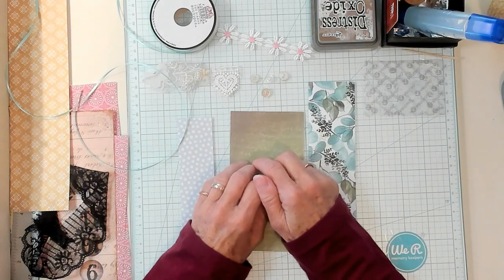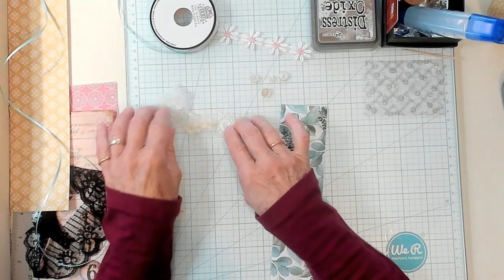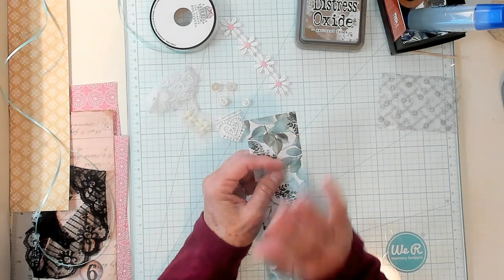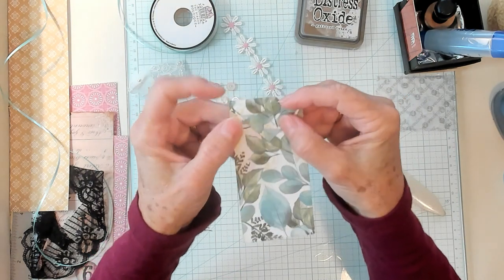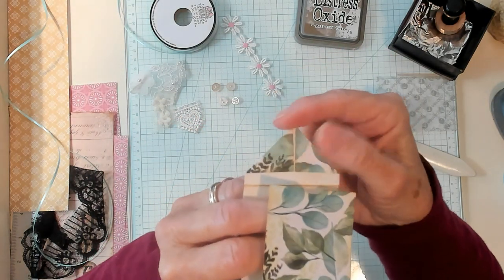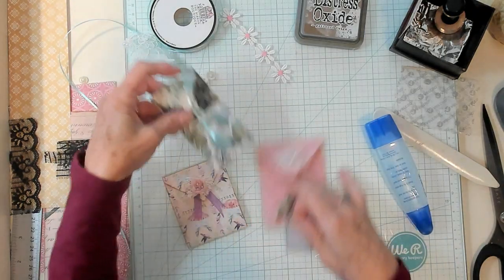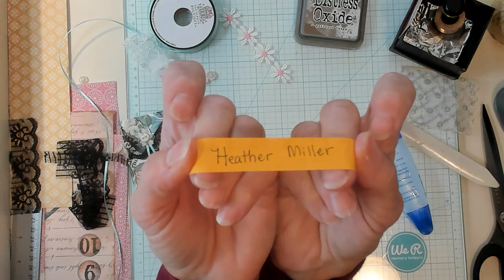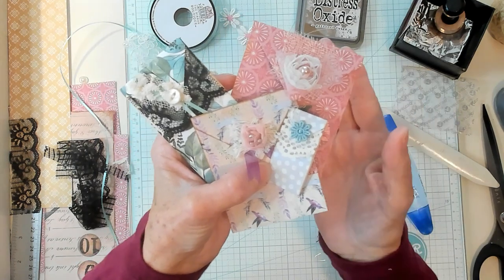cathysowinghappiness - Envelope Pull Downs - Junk Journal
You can use scraps or the pieces you have left from the journal your working on right now and create these adorable envelope pull downs.

cathysowinghappiness is a weekly drawing on Sunday's, where I drawn a name from my fish bowl. How do you get into the drawing and thus into the fish bowl? It's simple by helping me spread happiness. Examples: letting someone into traffic, allowing someone to go ahead of you in line when checking out. Then you tell me a short version of your act of kindness in this videos comment section. You will then be added into NEXT Sunday's drawing. Check back next Sunday to see if you have won happy mail from me to you. As my way of paying it forward.
If you have won:
2. Send me your address using my E-mail.
     1. Make sure your address is correct before sending it.
2. Type in the subject section cathysowinghappiness.